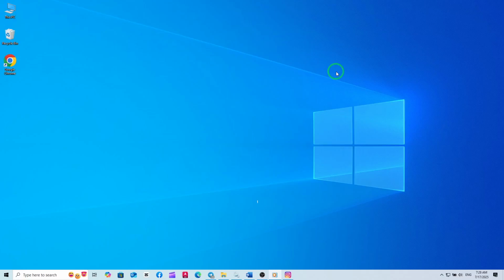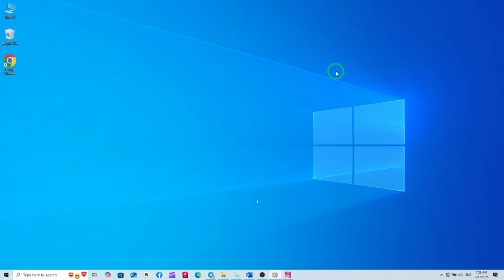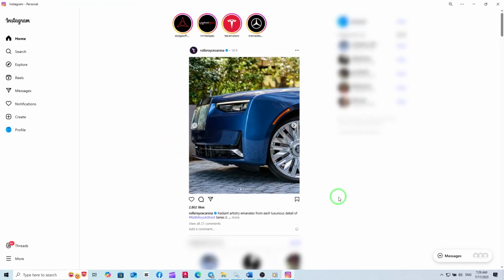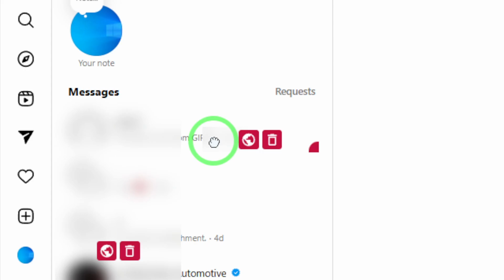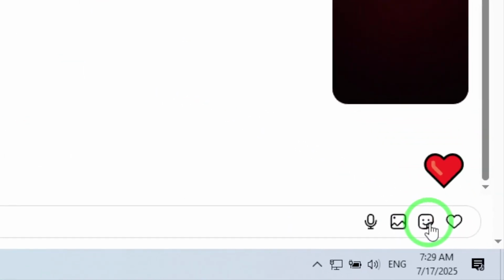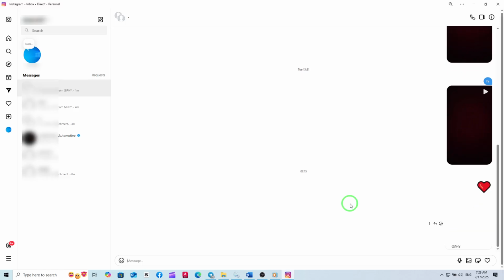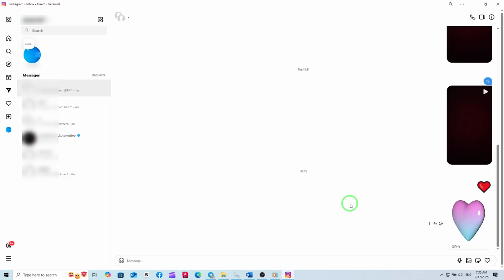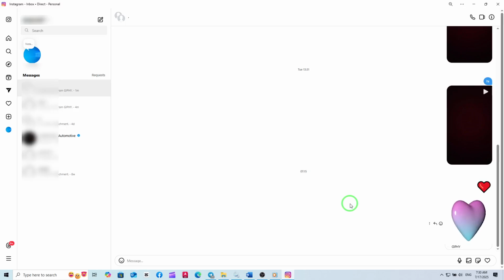How To Send Sticker To Group On Instagram App On PC (New Update)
Learn how to send stickers to a group on the Instagram app for PC with the latest update. This quick tutorial will guide you through the simple steps to enhance your group chats with fun stickers.

1. Open Instagram app

2. Click on Messages icon at the left menu

3. Open the group you want

4. Click on the sticker icon at the message box

5. Send the sticker by clicking on it-

Chapters:
00:00 Intro
00:12 Soultion
01:05 Outro